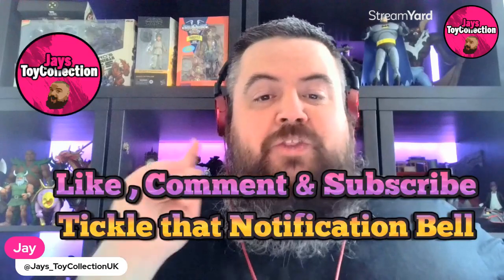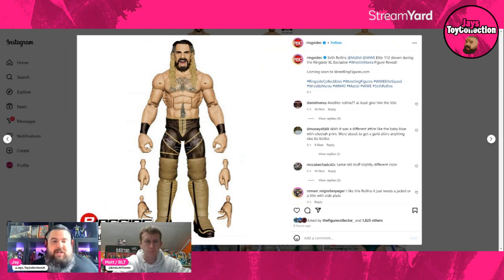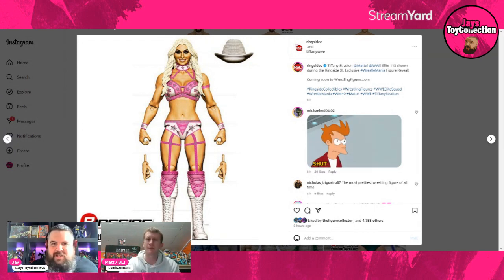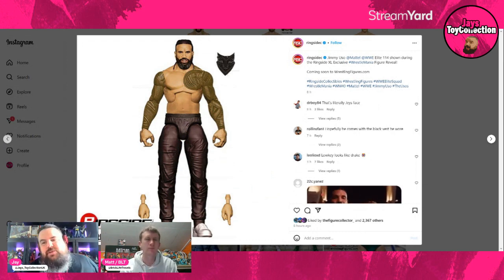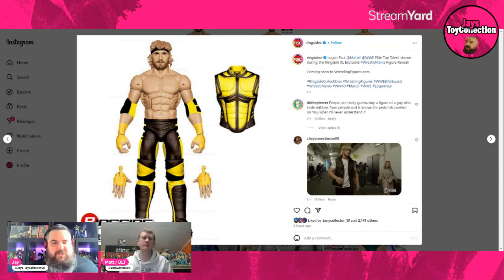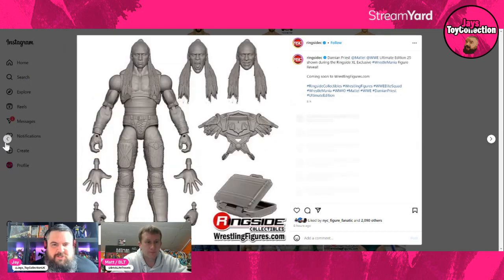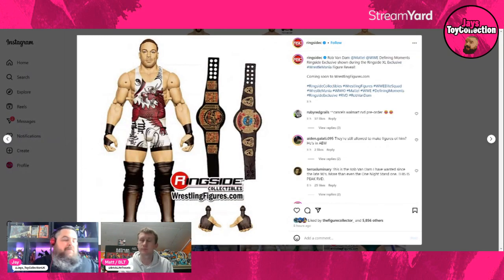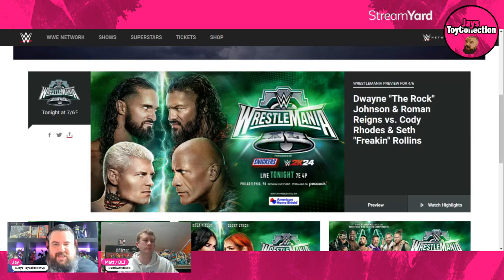WWE WrestleMania XL Mattel Wrestling Figure Reveals Reactions Ringside Collectibles Great Muta !!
Join Me for the Start of WrestleMania Weekend for WrestleMania 40 for WWE Action Figure Coverage from WWE World WrestleMania floor as Mattel have revealed brand new WWE Elite Action Figure WWE Ultimate Edition Actions Figures and WWE Elite Legends Action Figures

Kane,  The Great Muta ,The Rock  And Many More WWE Action Figure have been revealed so get my first thoughts from the Arena Floor !!